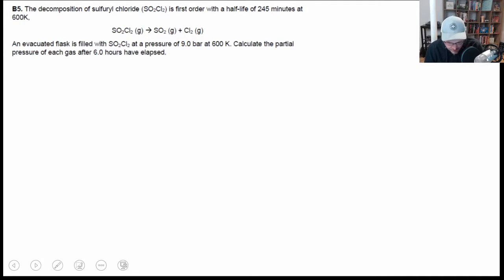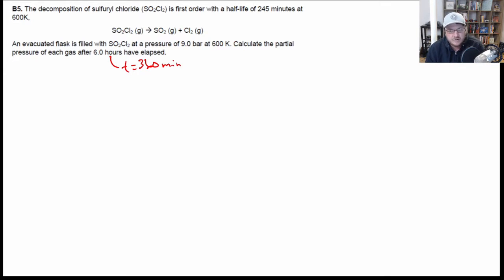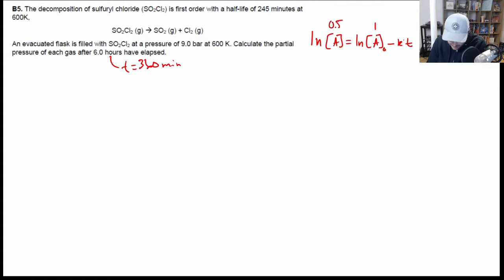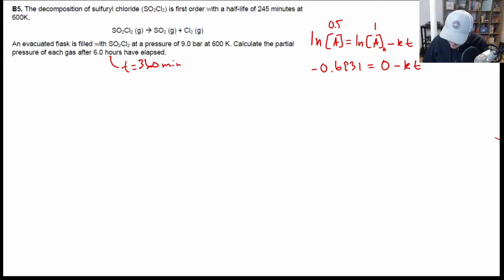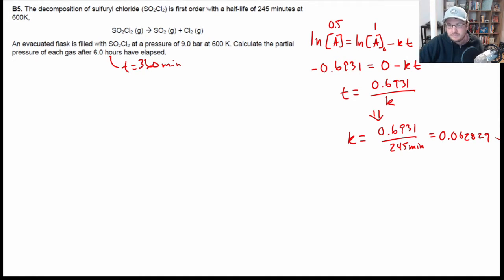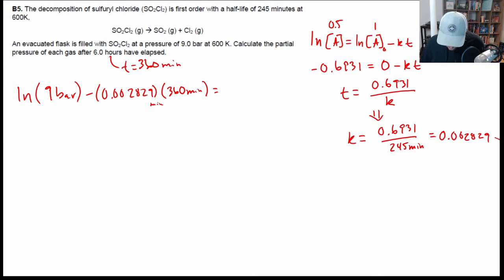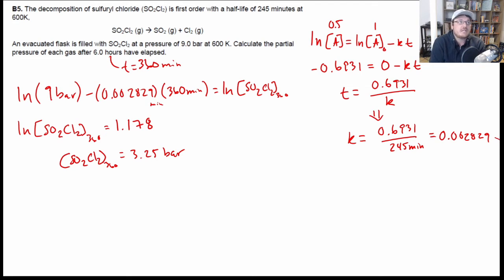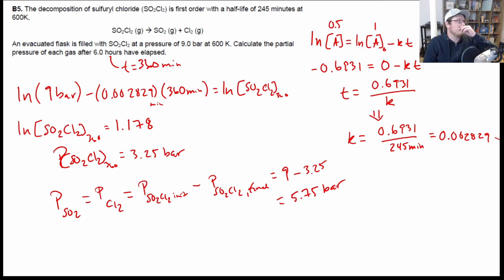Calculate partial pressure after a set time using half lives Sp 13 B5